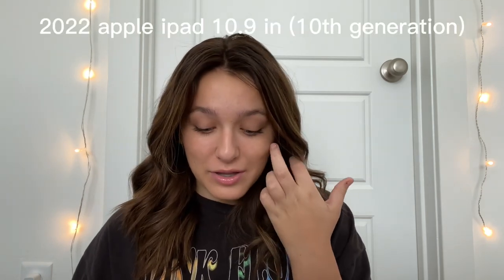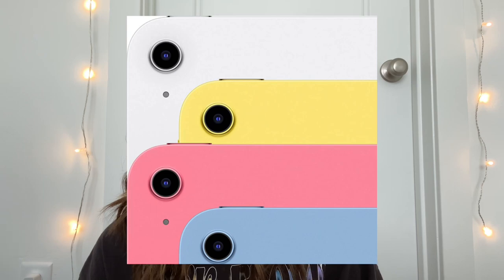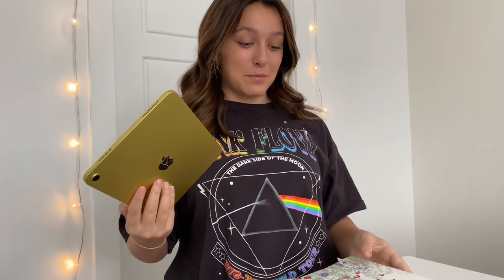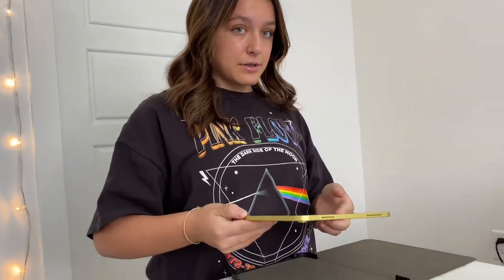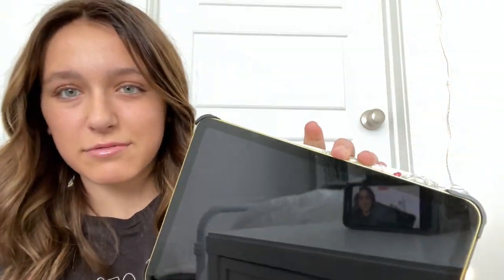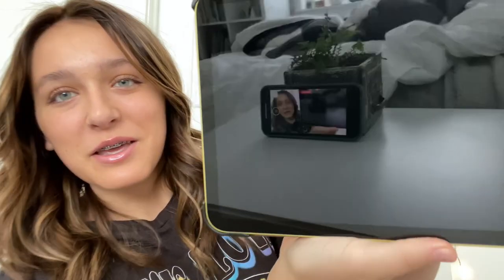UNBOXING 2022 APPLE IPAD (10th generation)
in this video im going to be unboxing my new ipad i got for christmas.